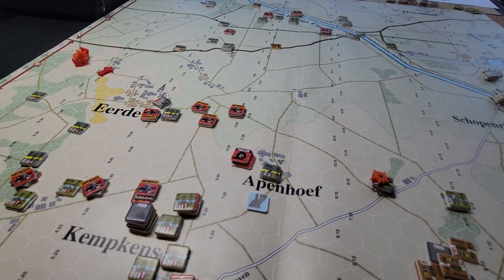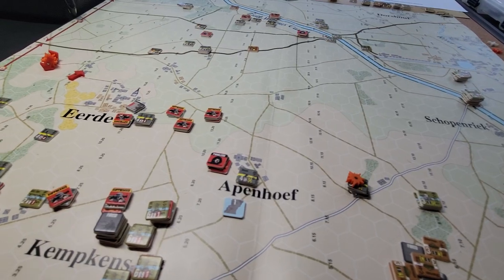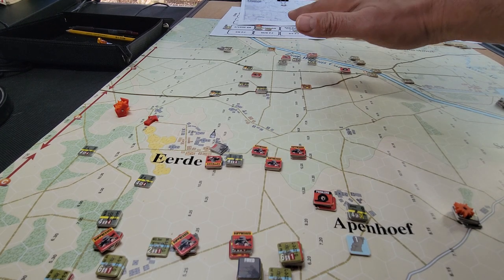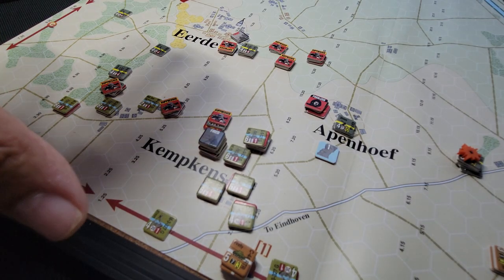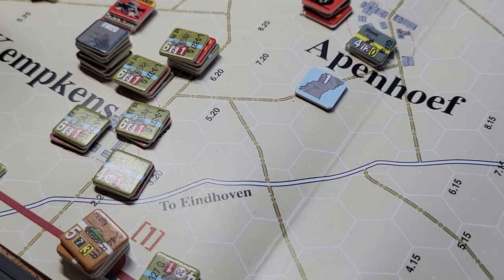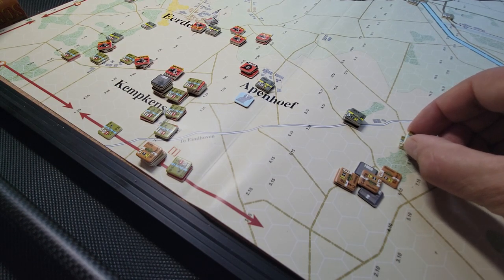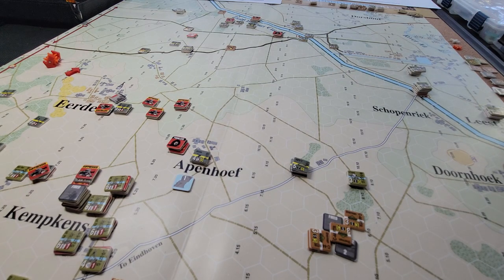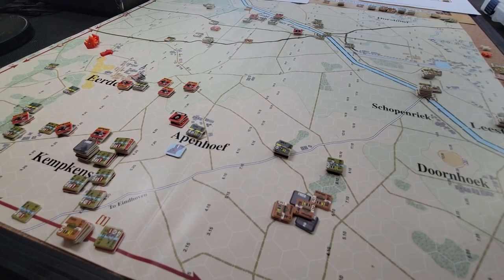Top of the 1300 Turn: Screaming Eagles in Holland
Game play continues as we tally up losses after some brutal Arty duels and savage assaults.